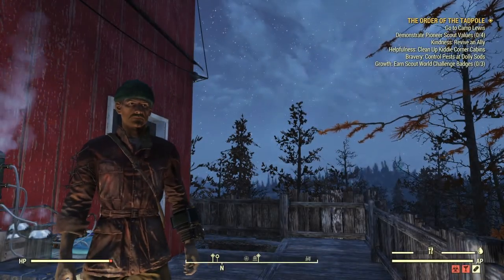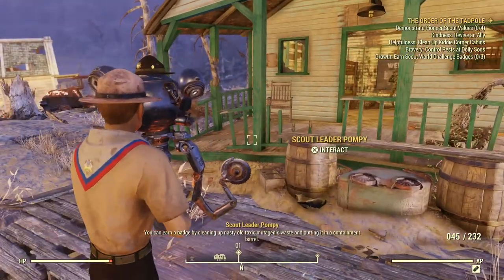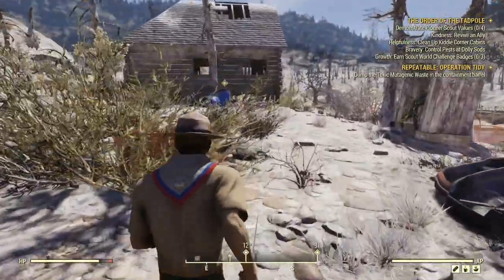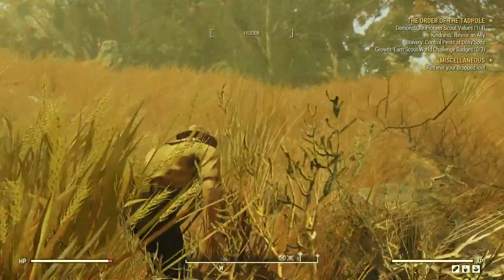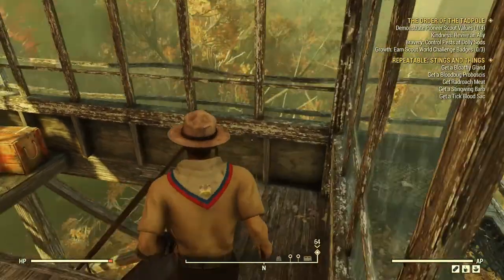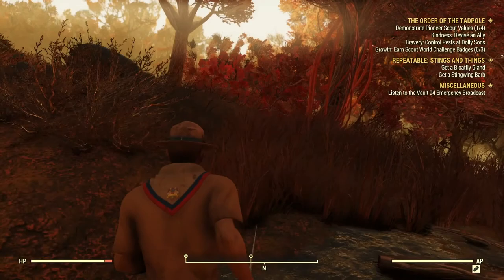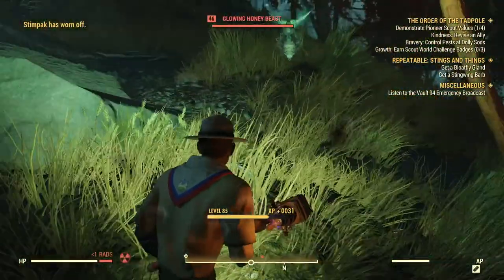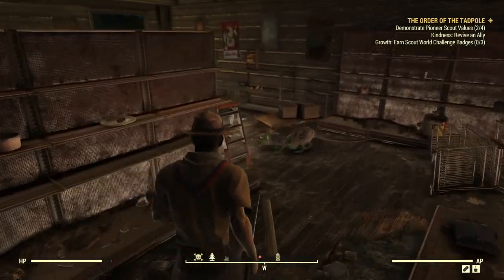Fallout 76: Tadpole Scout Part 1 - Kiddie Corner Cabins and Dolly Sods (PS4 gameplay Episode 87)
We start the 'Order of the Tadpole' mission and set out to earn some merit badges. Today we met Scout Leader Pompy and get our 'Helpfulness' badge by completing the quest 'Clean Up Kiddie Corner Cabins' (which happens to be littered with radioactive goo). I figure out how to get this quest started at 12:30. Next up (at 16:30) we meet Scout Leader Treadly earn our Bravery badge by completing the quest 'Control Pests at Dolly Sods'. This involves doing the repeatable quest 'Stings and Things'. Quite an adventure.